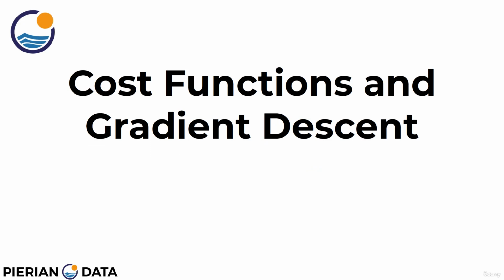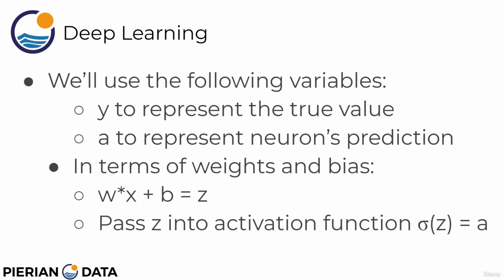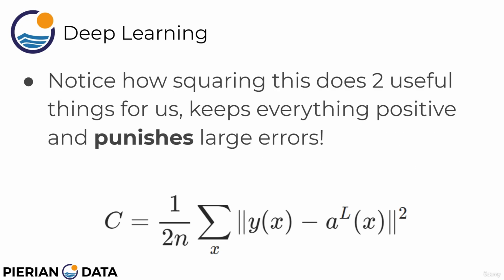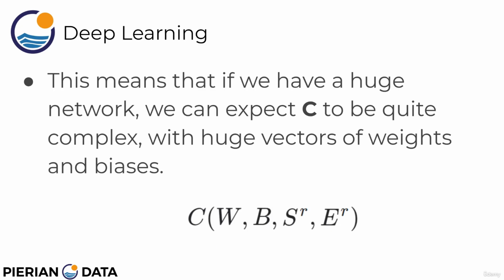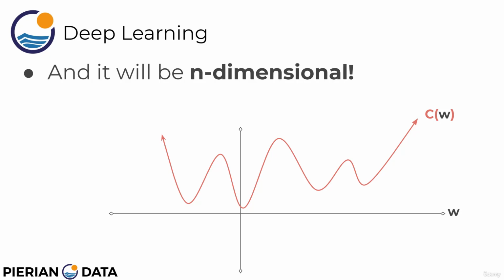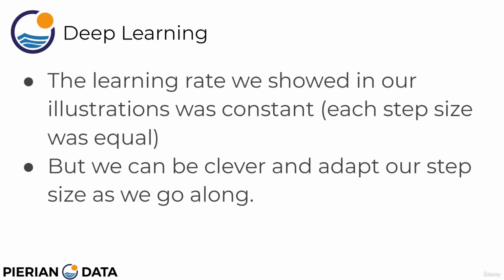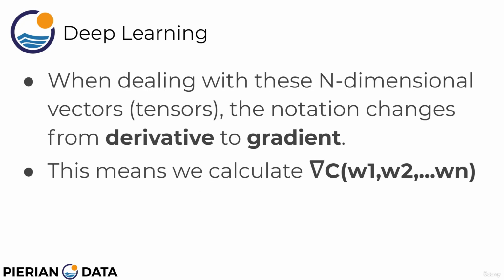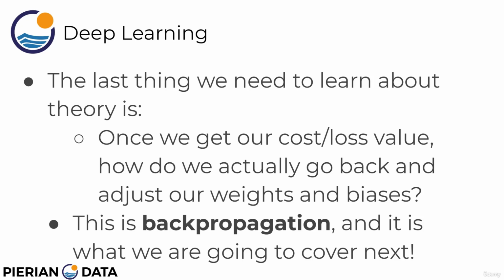[25-Neural nets and deep learning] Python for DS and ML bootcamp #6 Cost Function & Gradient descent